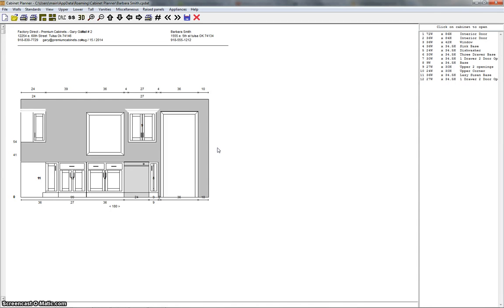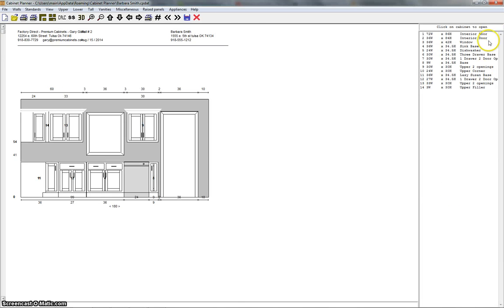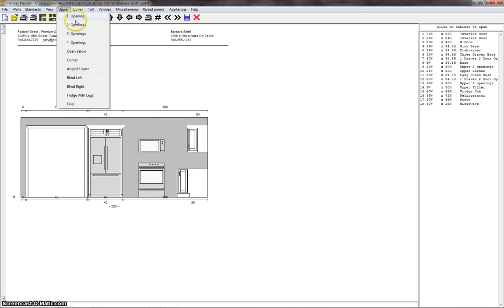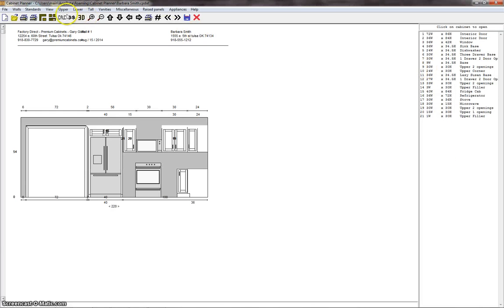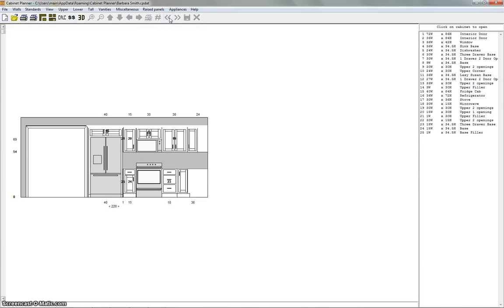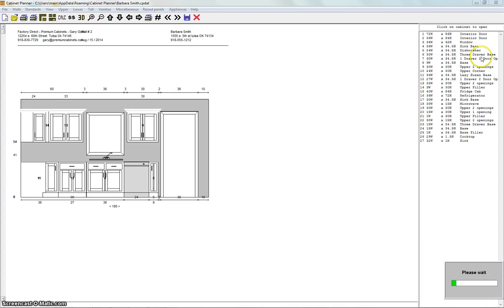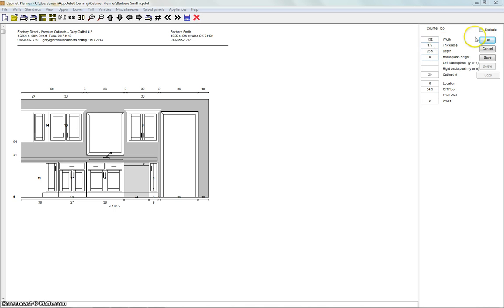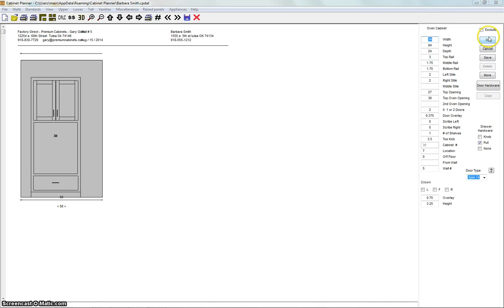7 Appliances and Cabinets